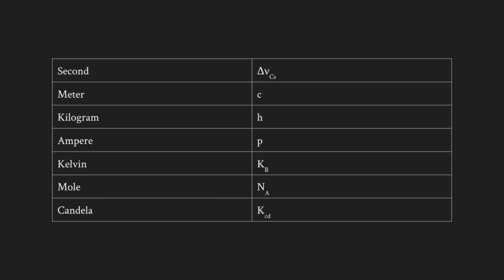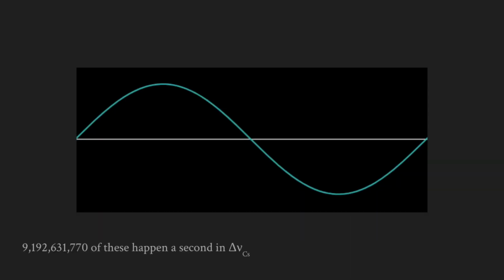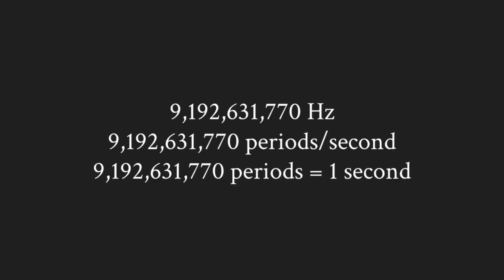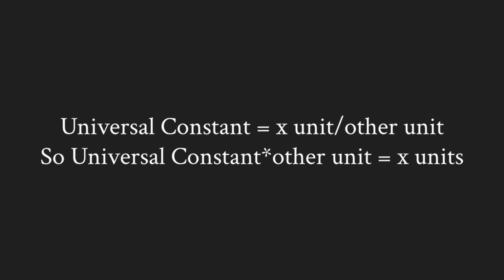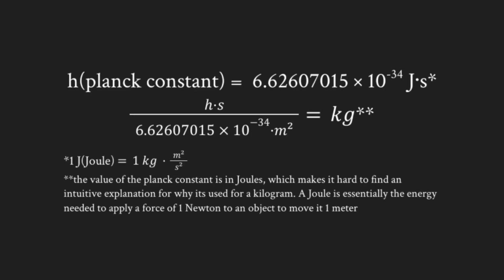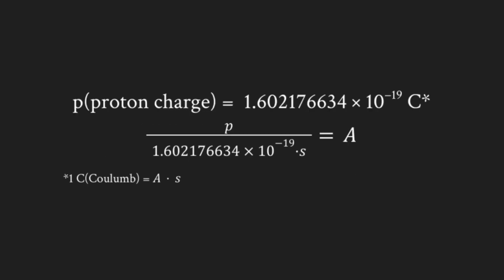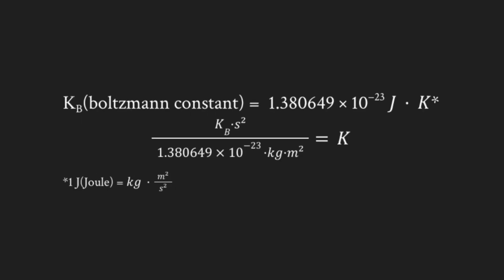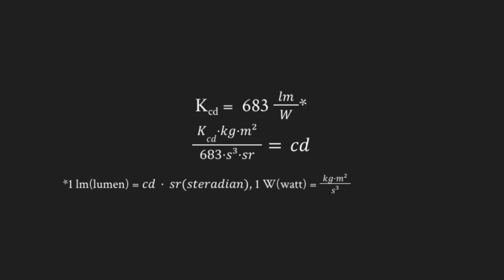The Standard International System of Units, explained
When I said "I'm making new videos" this probably isn't what you expected :P
Its a school project I thought yall might enjoy :D